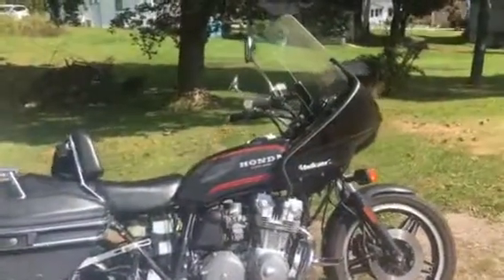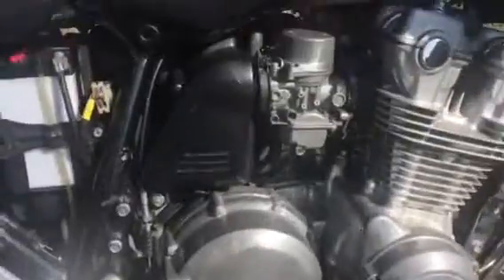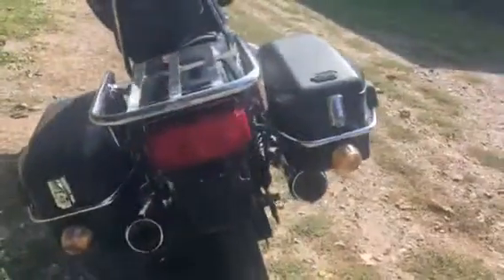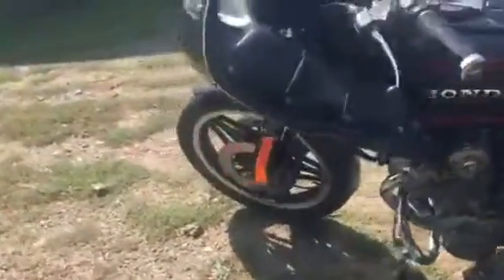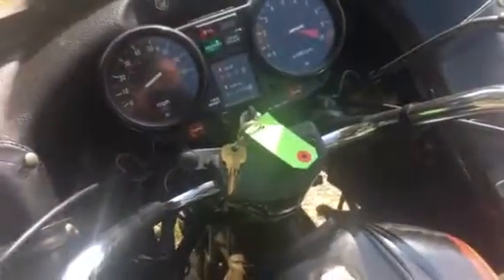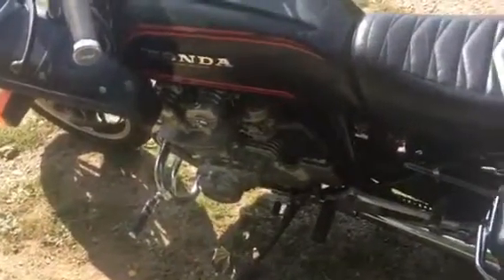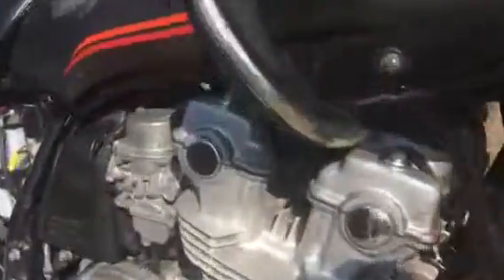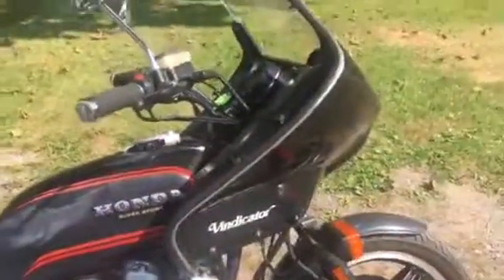1979 cb750f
1979 cb750f